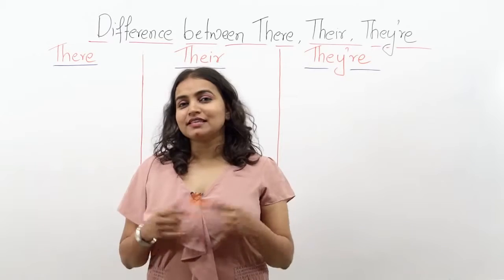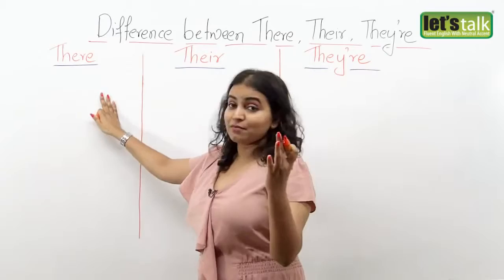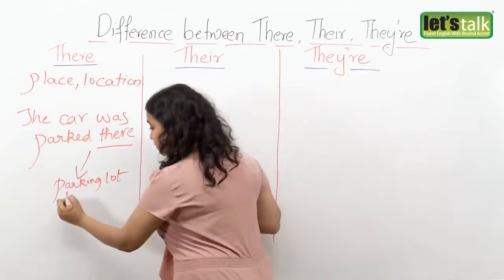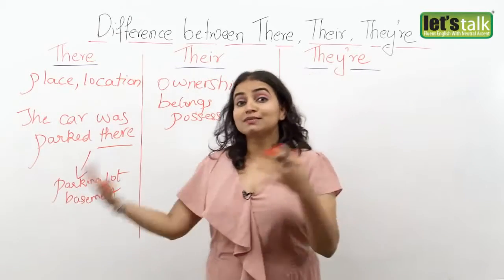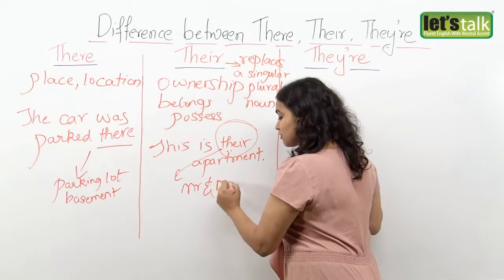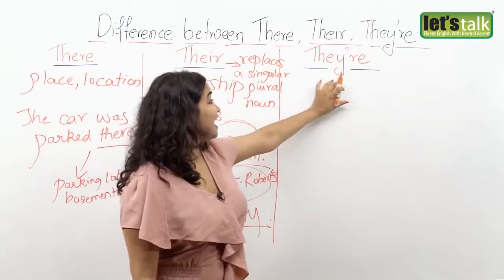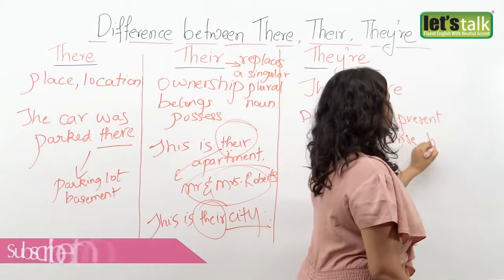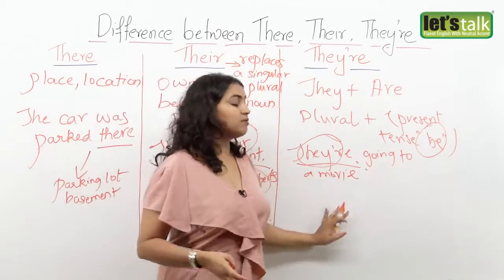What's the difference between There, Their and They're